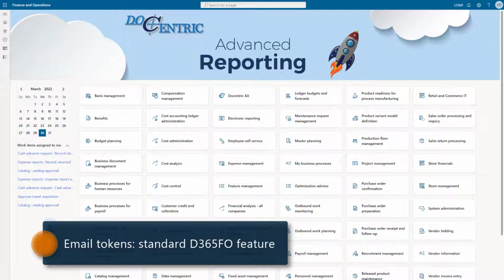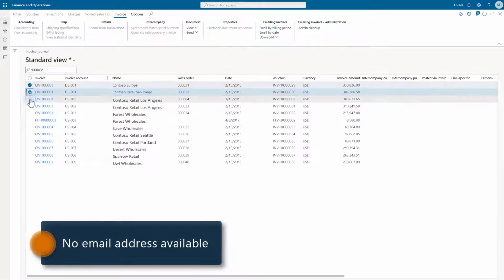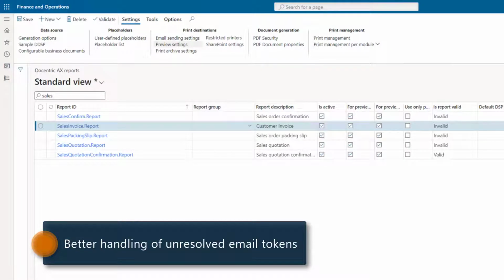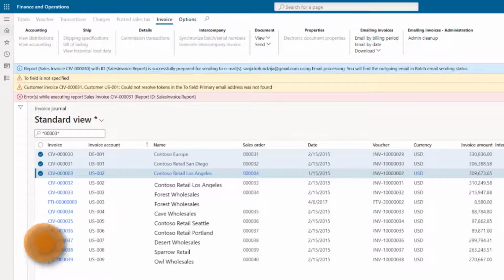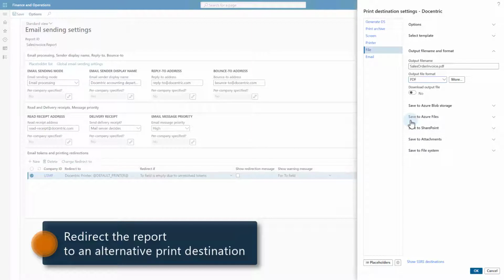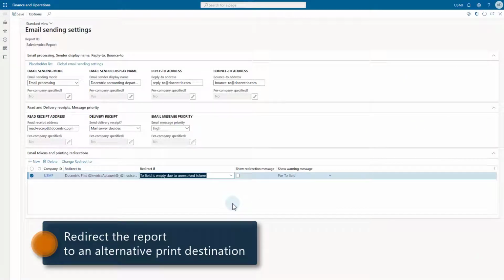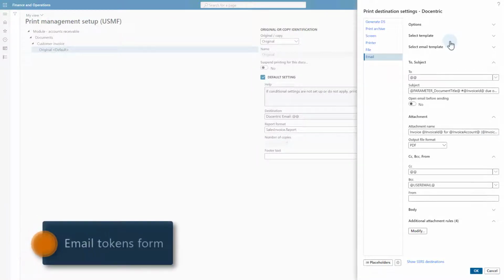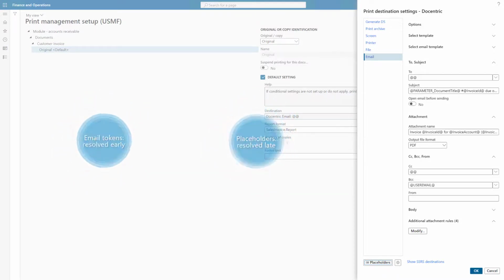Advanced functional training: Unresolved email tokens handling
Check this video to learn how to improve and automate the D365FO emailing process by correctly handling the unresolved print management email tokens.